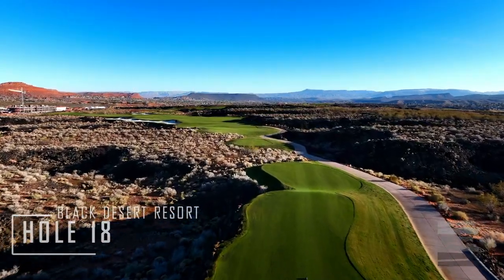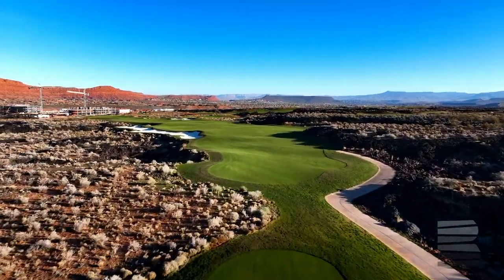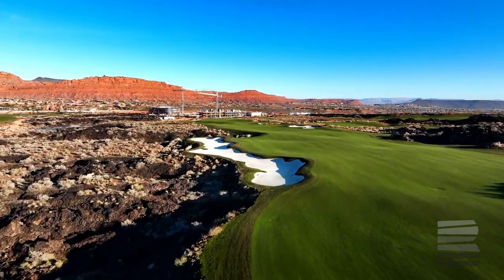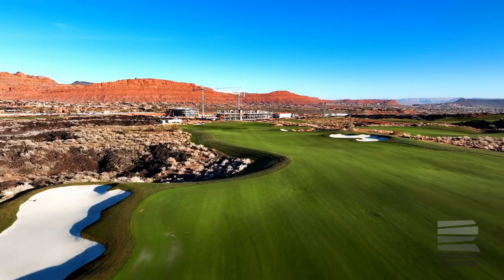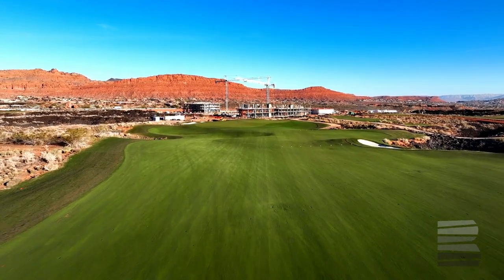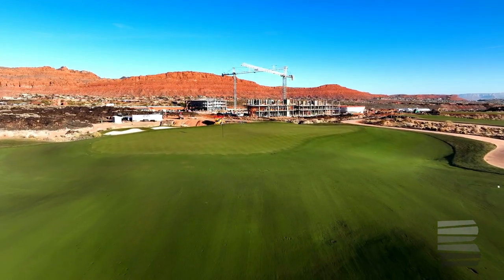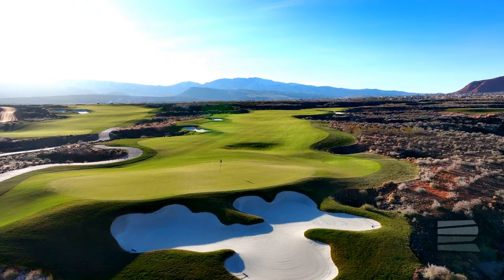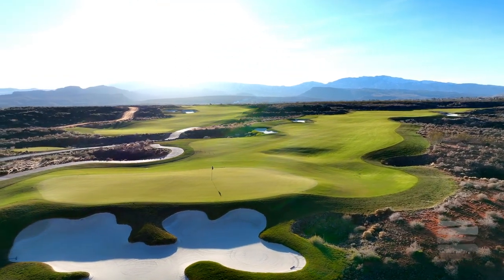Hole 18 at Black Desert Resort Golf Course - Narrated by Tom Weiskopf